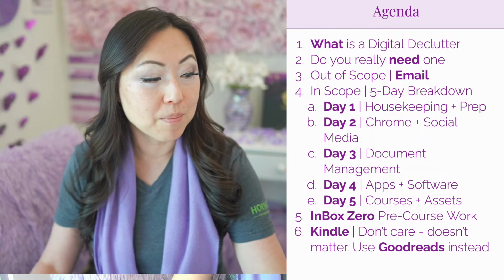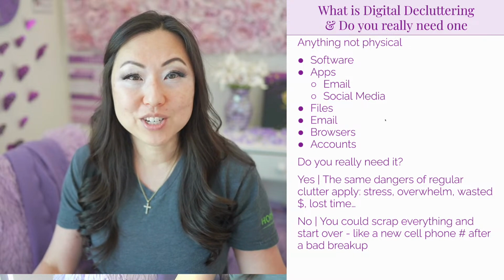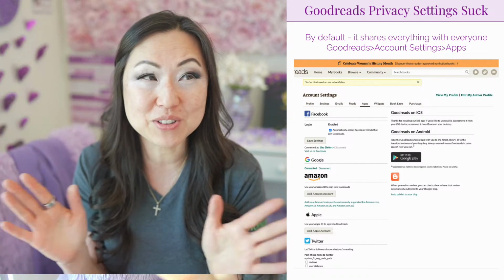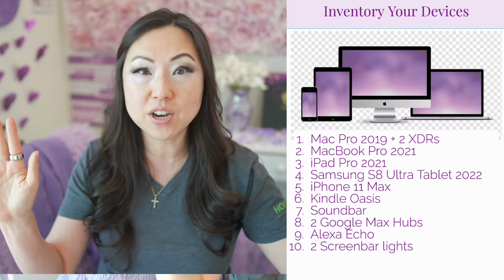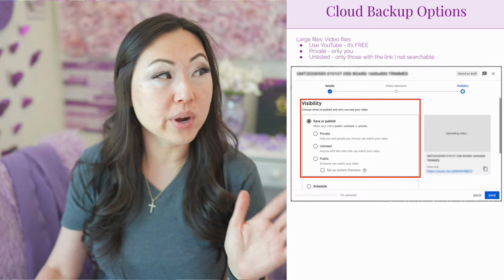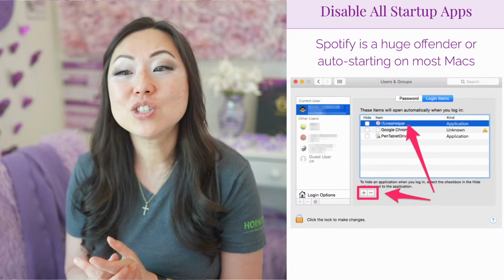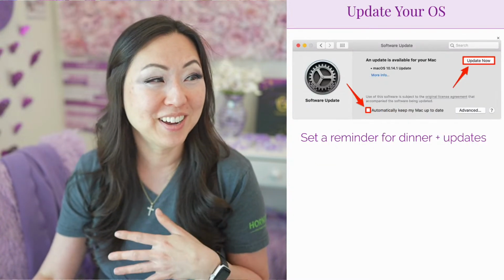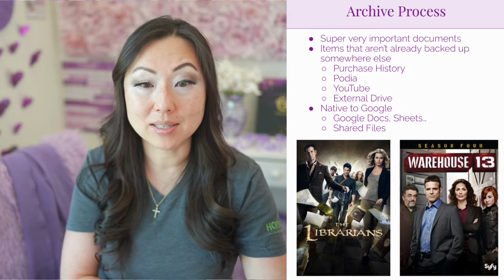Digital Declutter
Let’s do a digital declutter and clean up our devices, our desktops and more - this is mini-intro to days 1 + 3 of the 5-day Digital Declutter Challenge inside of Planner Pixies